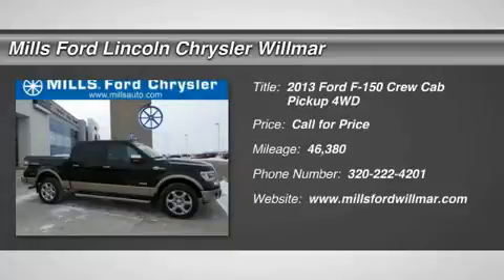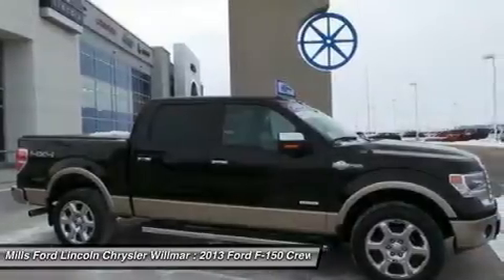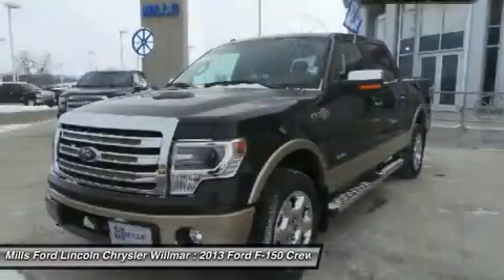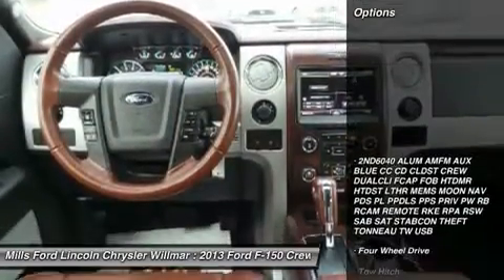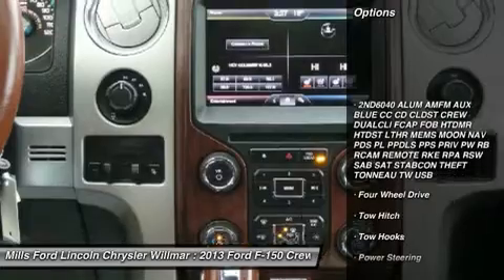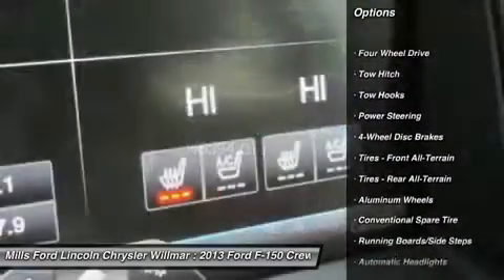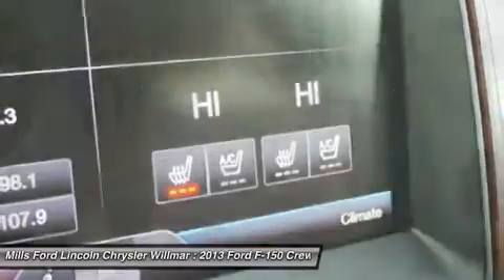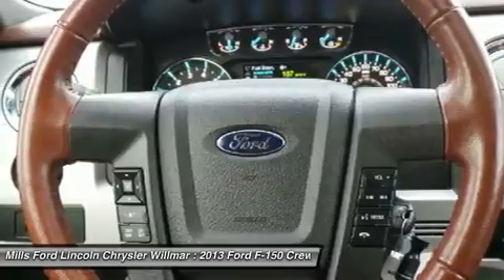2013 Ford F-150 3A150162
2013 FORD F-150 Willmar, MN
Stock# 3A150162

*New Arrival* *Certified* *Bluetooth* *Backup Camera* *Park Distance Control* *Heated Seats* *Premium Sound Package* *Satellite Radio* *Keyless Entry* New Wiper Blades, and Multi-Point Inspected *This 2013 Ford F-150 4WD SuperCrew 145   King Ranch has a sharp Tuxedo Black Metallic exterior and a super clean Tan interior!* *Automatic* *Leather Seats* *Rear Parking Aid* *Security System* *HD Radio* *Woodgrain Interior Trim* *Popular Color* *Call Dealer to confirm availability, and schedule a hassle free Test Drive.* Multi- Point Inspection Ford Certified Pre-Owned means you not only get the reassurance of a 12mo / 12,000 mile Comprehensive Limited Warranty and Vehicle History Report, but also up to a 7yr / 100,000 mile Powertrain Limited Warranty, and 172 points of inspection by certified mechanics. Roadside assistance is offered for the full duration of the Limited Warranty Coverage. (That?s 24 hours a day, 7 days a week, in case of a breakdown, blowout or bad weather!)